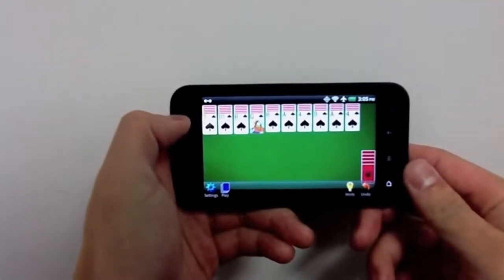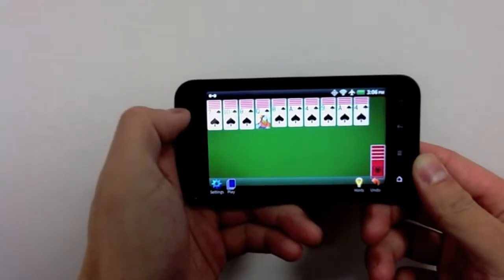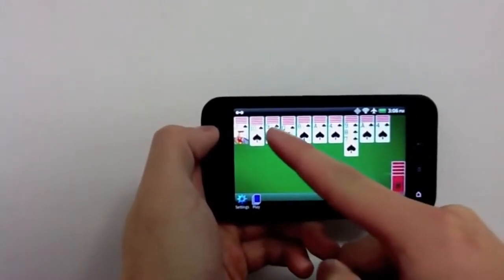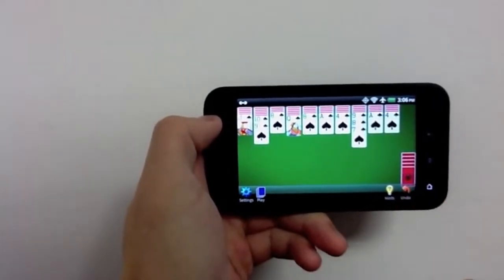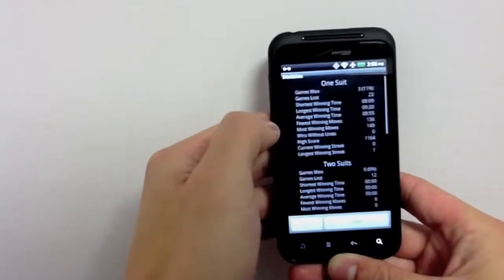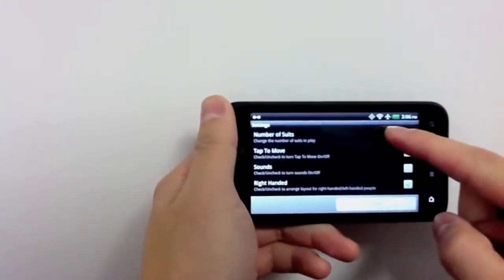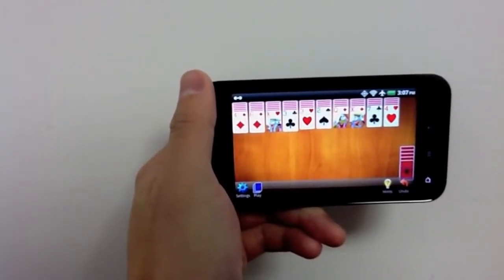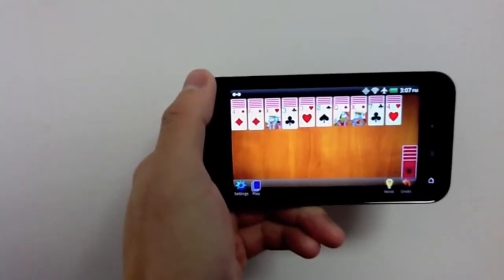Spider Solitaire Official Trailer HD 720p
Spider Solitaire is an extremely popular version of Solitaire where your goal is to place all the cards in each suit in stacks of descending suit sequence. This version of Spider Solitaire is just like the version playable on Windows! Weave your way through 1 and 2 suit games and move up in difficulty as you attempt to tackle 3 and 4 suit games and become a true Spider Solitaire master!

FEATURES:
- 1 suit
- 2 suits
- 3 suits
- 4 suits
- Portrait
- Landscape
- Right or left handed play
- Game state saved when interrupted
- Unlimited undo
- Hints
- Auto complete to finish game
- Statistics
- Tap to move or drag and drop
- Tablet support
- Install to SD card supported - App2SD